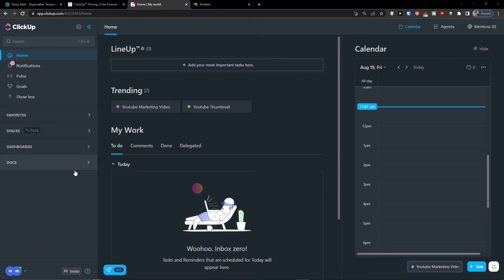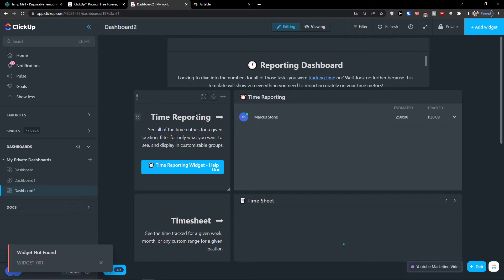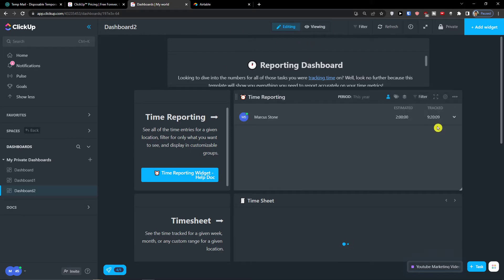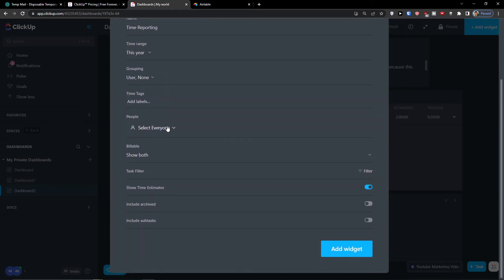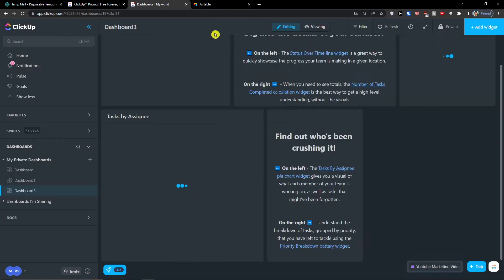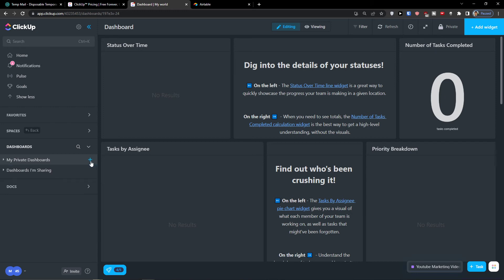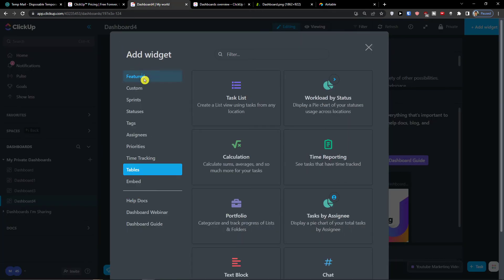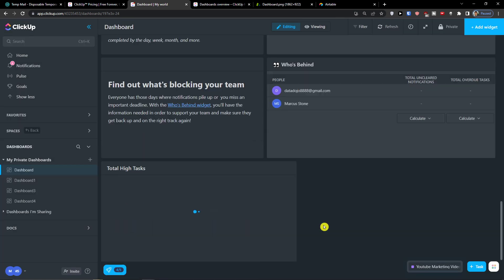Clickup Reporting Tutorial - How To Use Clickup For Reporting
‏‏‎ ‎ In this video you will find out Clickup Reporting Tutorial - How To Use Clickup For Reporting